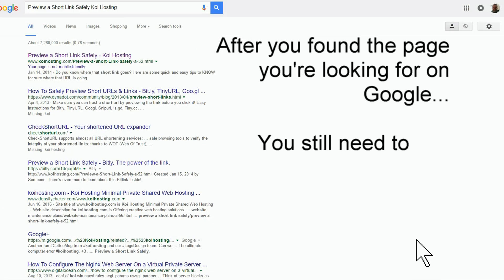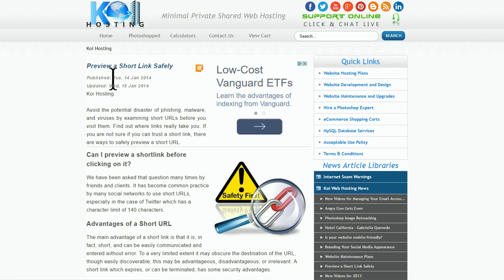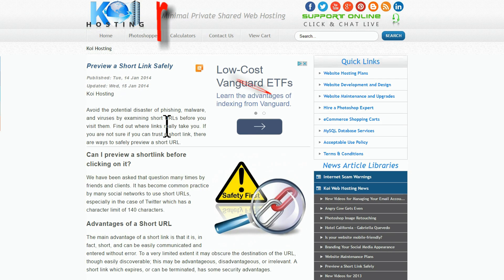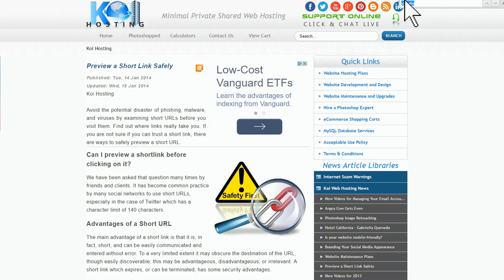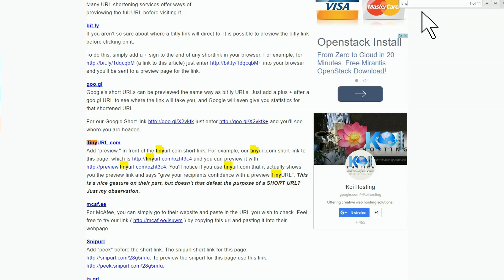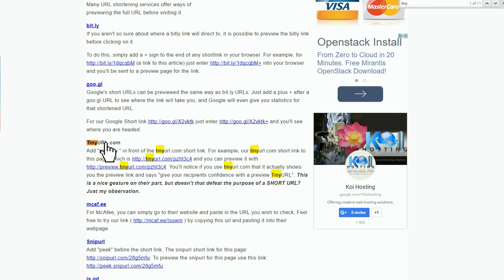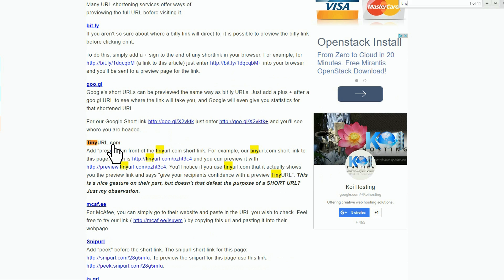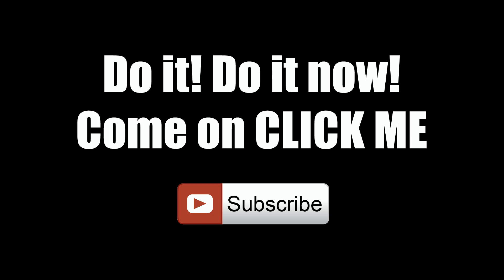How to Find a Word on a Webpage. Using Control + F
Nearly every web browser comes with a Find tool, which allows you to scan the page for matching words or phrases.

How do you find specific words on a web page?  Use Control + F

A basic skill of search is knowing how to find text somewhere in the web page that you land on. This video shows you how to use Control-F (or CMD-F for Mac people).